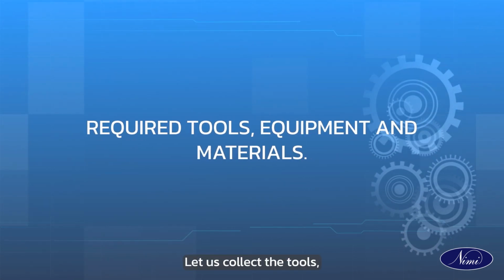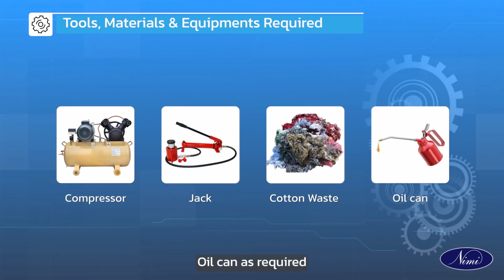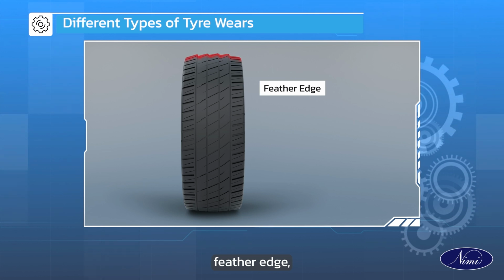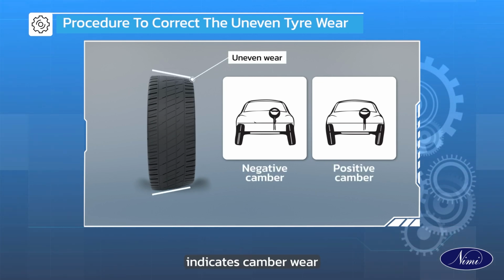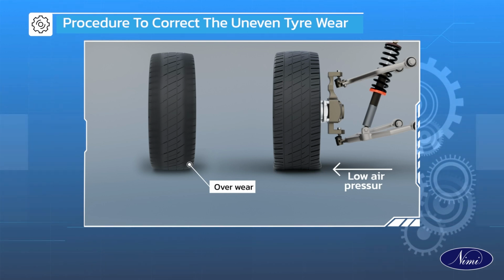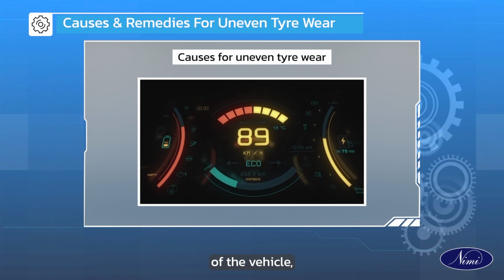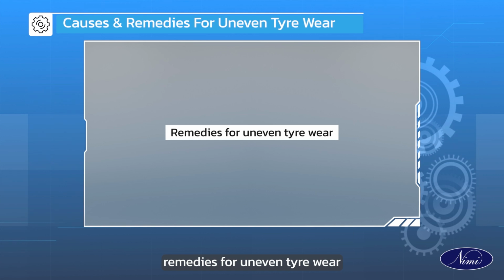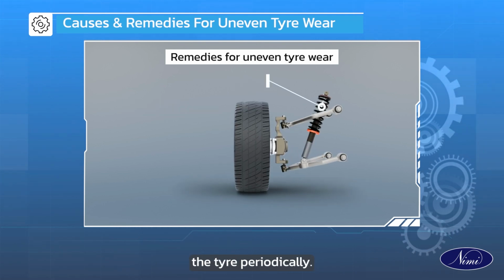CHECK THE TYRE WEAR PATTERN | NIMI | DIGITAL | ENGLISH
NIMI – Government of India proudly presents another skill-enhancing practical video for the ITI ecosystem and vocational education sector!

In this informative tutorial, we will guide you through the critical process of checking tyre wear patterns. Understanding how tyres wear out is essential for ensuring vehicle safety, efficient performance, and prolonging the life of your tyres.

TIME STAMP
00 - TITLE & INTRODUCTION
00.28 - TOOLS & EQUIPMENTS
01.03 - DIFFERENT TYPES OF TYRE WEARS
01.37 - PROCEDURE TO CORRECT THE UNEVEN TYRE WEAR
02.39 - CAUSES FOR UNEVEN TYRE WEAR
02.47 - CAUSES & REMEDIES FOR UNEVEN TYRE WEAR
04.06 - RECAP